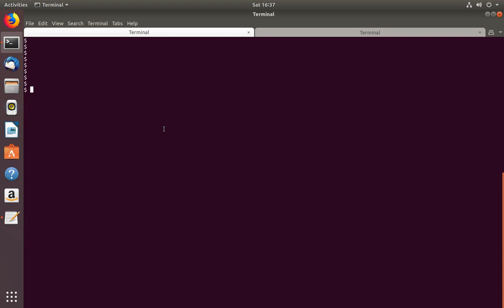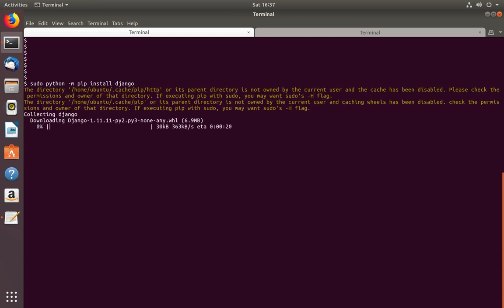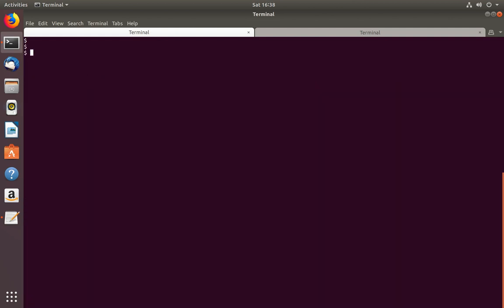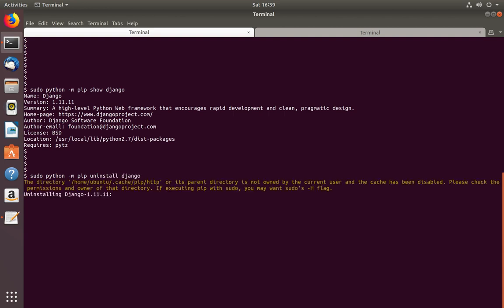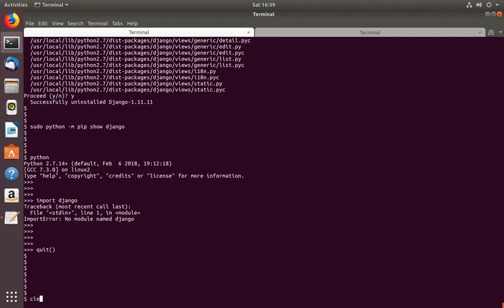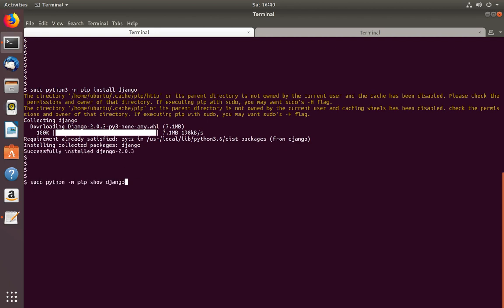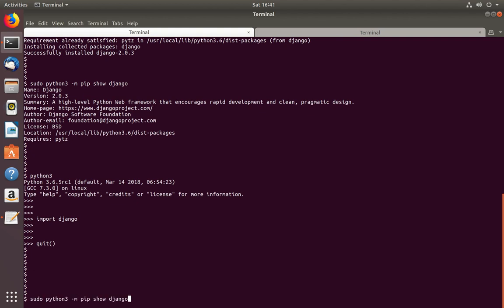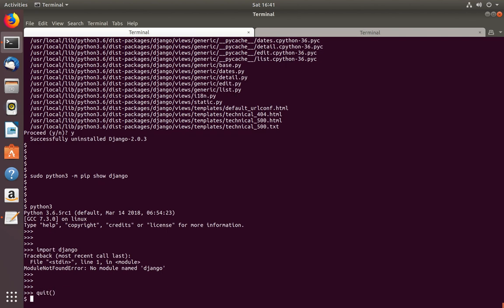Python 3 How to Install and Uninstall Packages using PIP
Python 3 How to Install and Uninstall Python Packages using PIP
python 3.6
sudo apt install python3-pip
sudo python3 -m pip install Django
sudo python3 -m pip show Django
sudo python3 -m pip uninstall Django

python 2.7
sudo apt install python-pip
sudo python -m pip install Django
sudo python -m pip show Django
sudo python -m pip uninstall Django

Name: Django
Version: 1.11.11
Summary: A high-level Python Web framework that encourages rapid development and clean, pragmatic design.
Author: Django Software Foundation
Location: /usr/local/lib/python2.7/dist-packages
Requires: pytz

Name: Django
Version: 2.0.3
Location: /usr/local/lib/python3.6/dist-packages
Requires: pytz